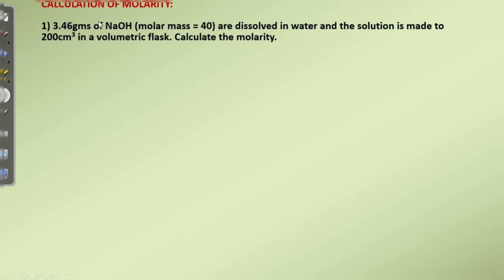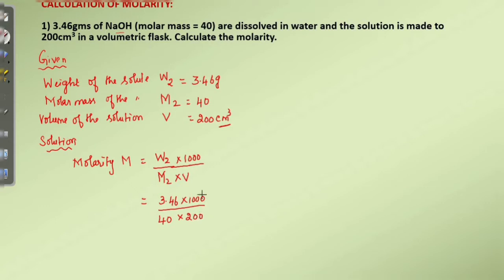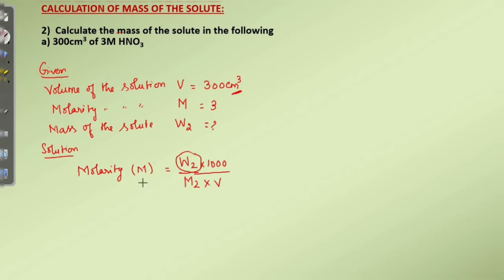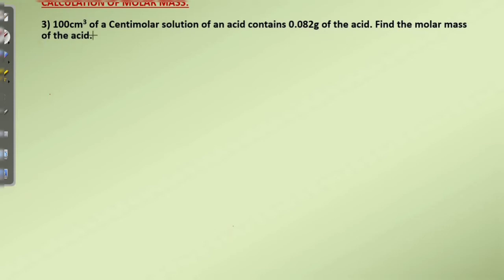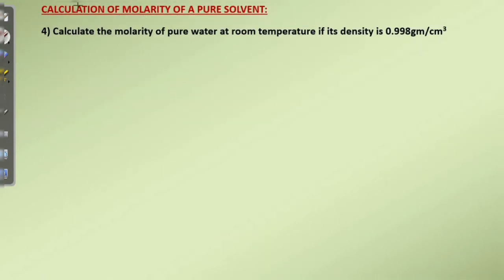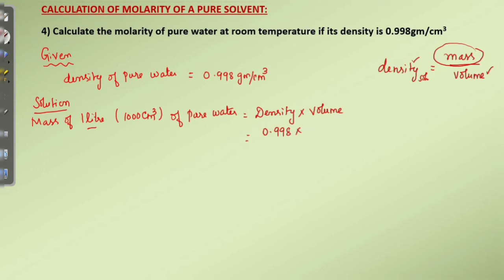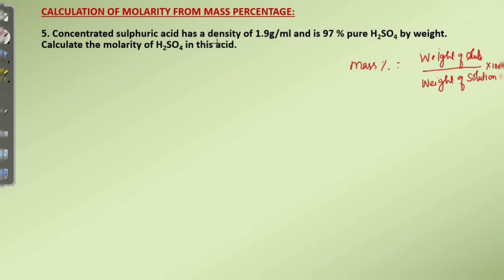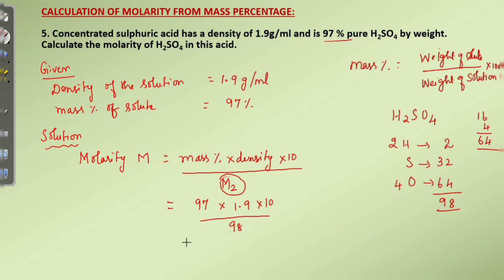IMPORTANT PROBLEMS IN MOLARITY FOR BOARD EXAMS | CBSE/ISC